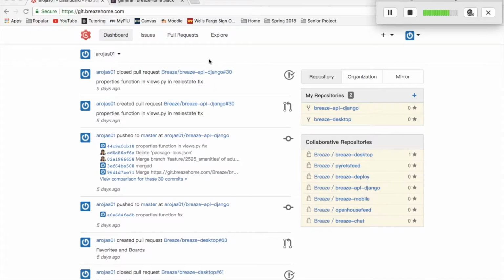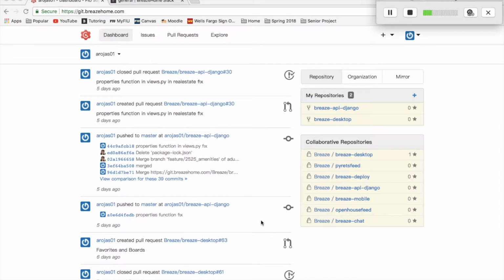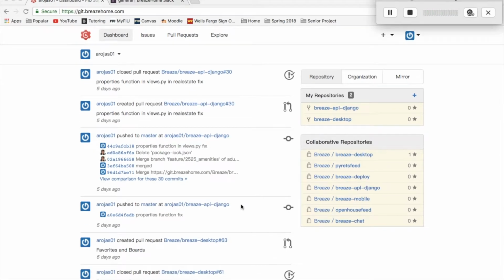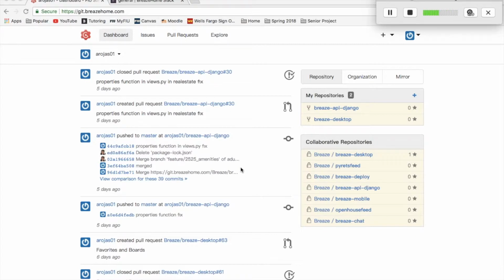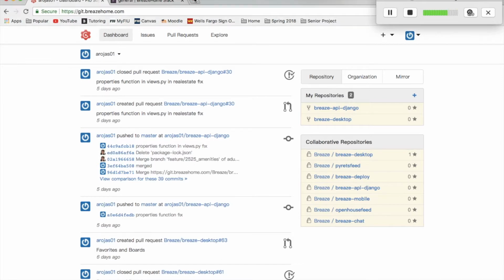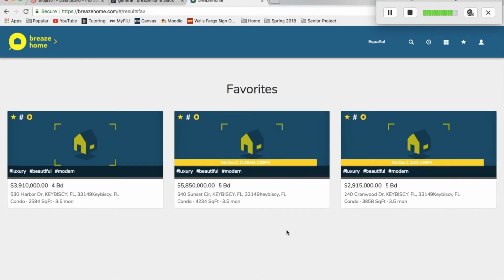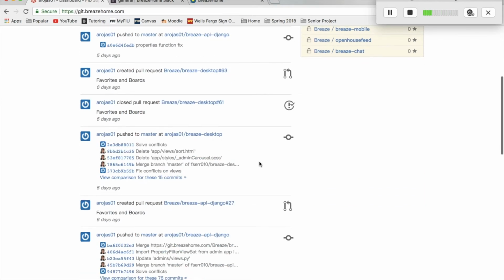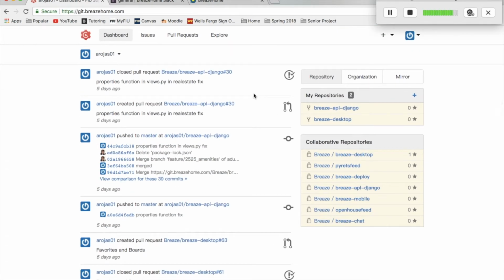FIU SCIS Spring 2018 BreazeHome 4.0 Integration--Favorites and Boards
Student: Andreina Rojas
Product Owner and Mentor: Masoud Sadjadi
BreazeHome 4.0
Spring 2018